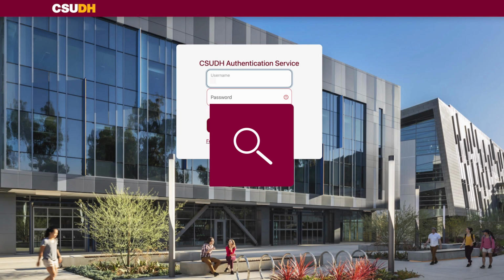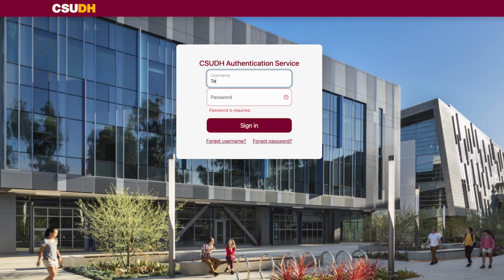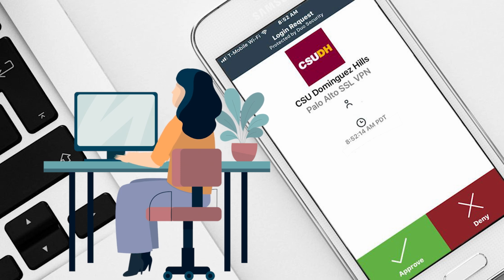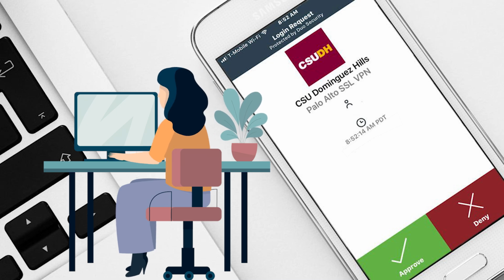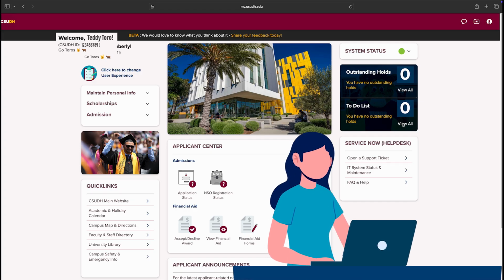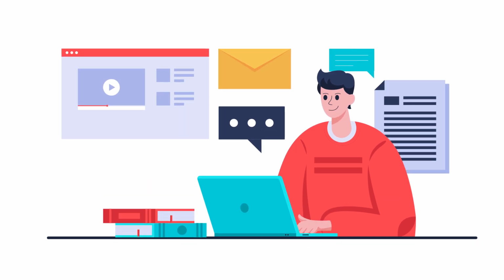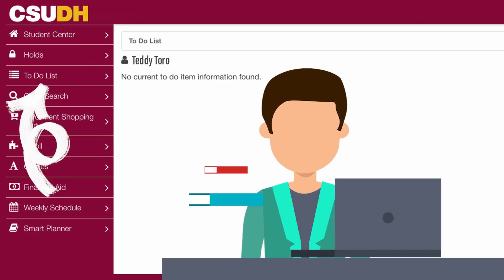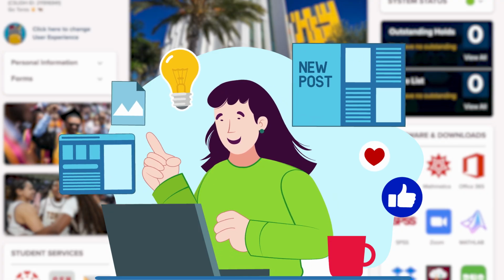MyCSUDH: How to Login (Applicant)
This tutorial shows CSUDH applicants how to log in to the MyCSUDH portal. Learn how to access your applicant account to review your admission status, check your To‑Do List, submit required documents, and stay informed about next steps in the enrollment process.

Resources
Duo: Set Up Multi-Factor Authentication (MFA):